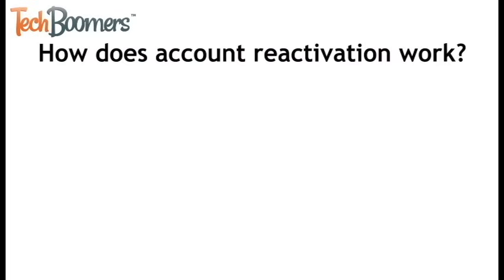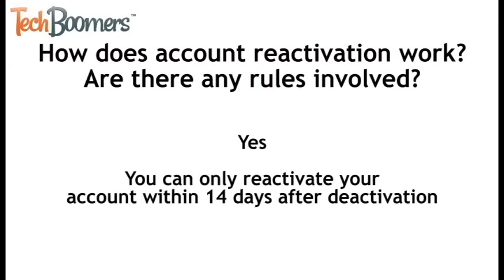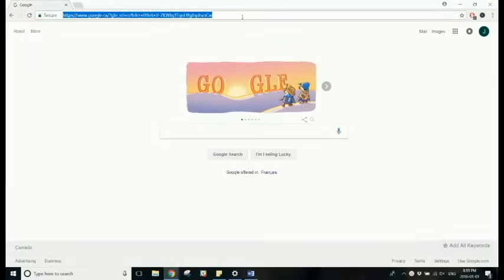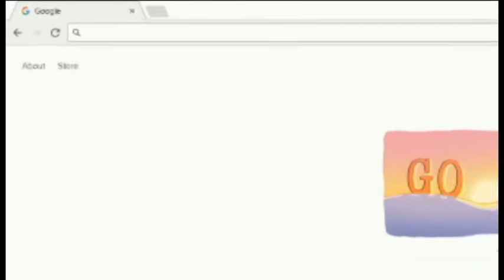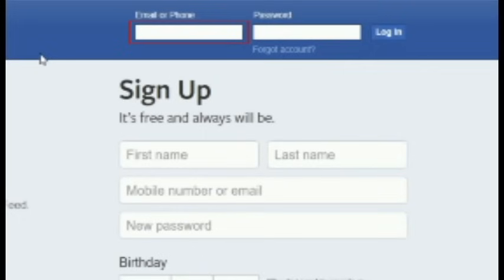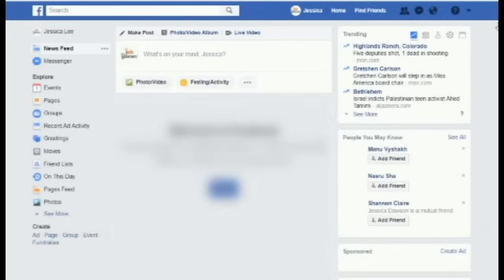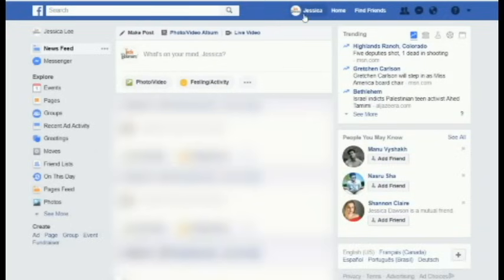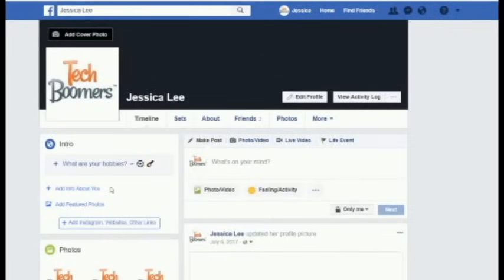How to Reactivate Facebook Account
Learn how to reactivate your Facebook account if you've deactivated it and then had a change of heart. If you want to get back to using your old Facebook account, we'll show you the quick and easy way to do it.

You can only reactivate a Facebook account if you've deactivated it in the last 14 days. 14 days after deactivating your account, your account will be permanently deleted, and cannot be recovered.

To reactivate your Facebook account within the 14-day period after deactivation, open your browser and go to Facebook.com. Then enter the same email address or phone number and the password you were using at the time you deactivated your account. You should see your timeline appear on your screen. Your profile, posts, photos, and friends list will all be the same as before you deactivated your account.